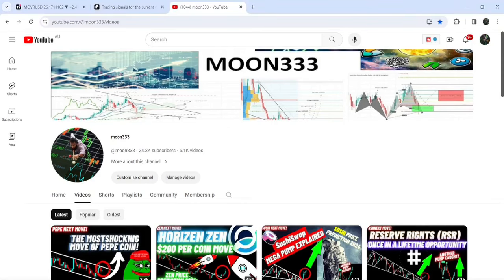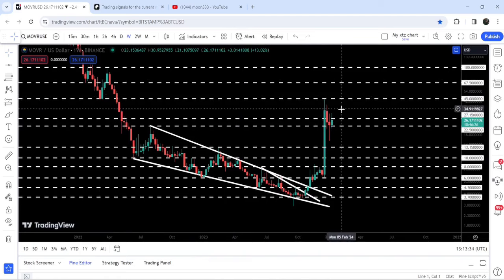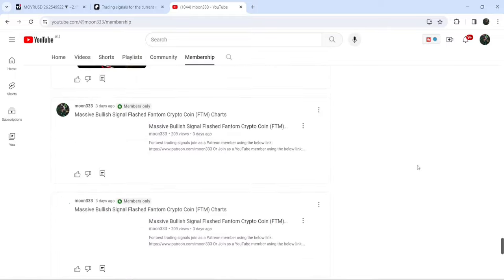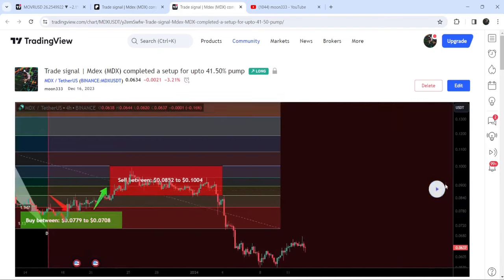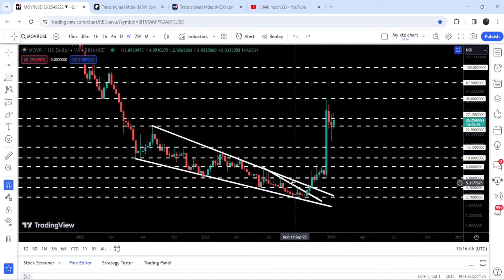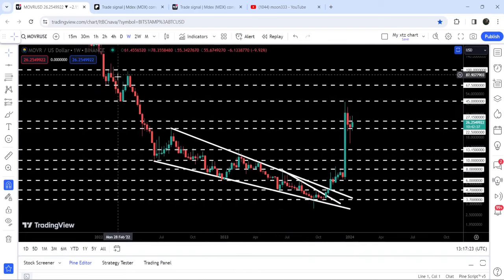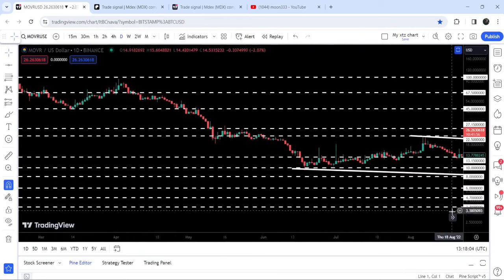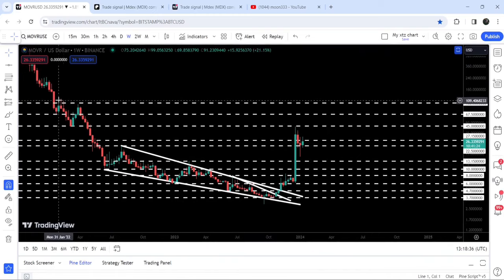Moonriver (MOVR) Crypto Coin Rallied 1400% Now What Next?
Or